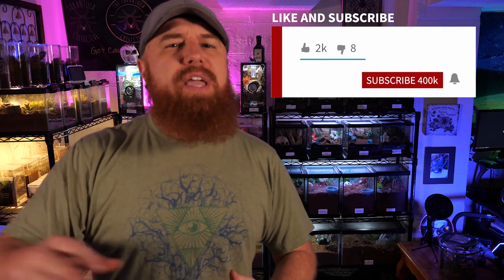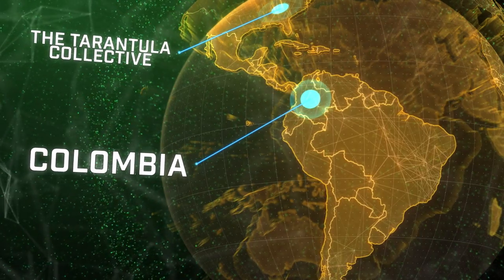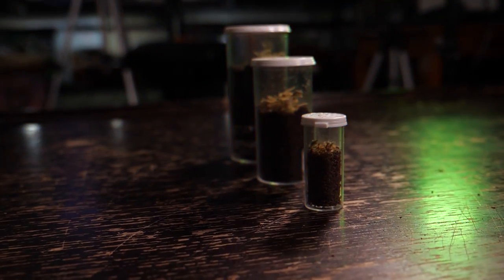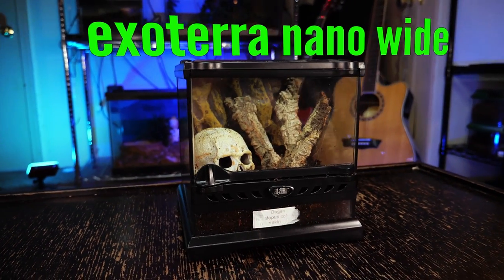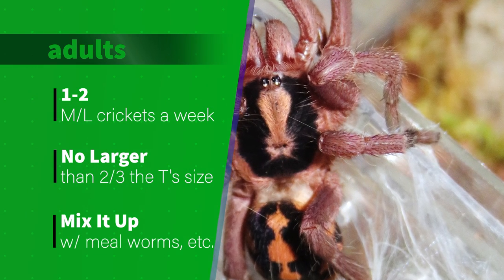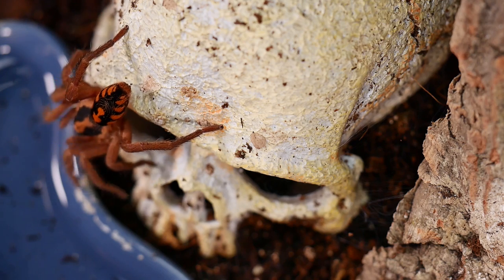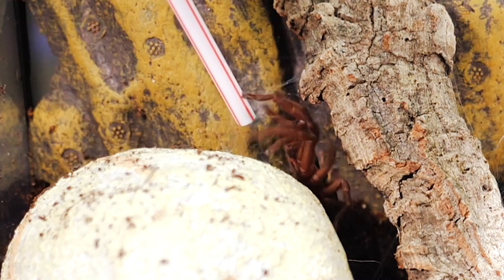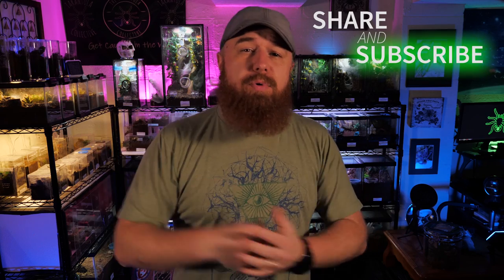Pumpkin Patch Tarantula (Hapalopus formosus) Care & Husbandry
In this video I cover care, husbandry, and feeding for the Hapalopus formosus  (formerly Hapalopus sp. Colombia), also known as the Pumpkin Patch tarantula. This includes handling, temperature,  humidity, set up, enclosure, substrate, lifespan, and size for spiderlings, juveniles and adult tarantulas. I cover essentially everything you need to know about set up and taking care of your tarantula. 🖖💚🕷

Please send any letters or packages to:
Richard Stewart
47 Washington Ave
Ste. 245